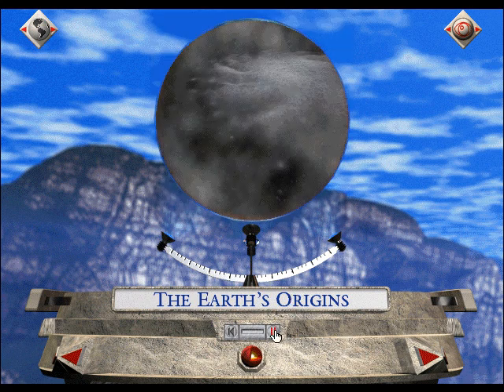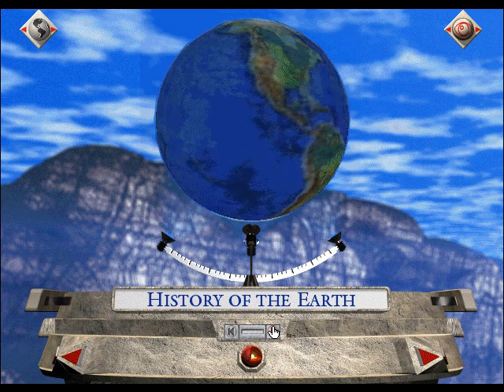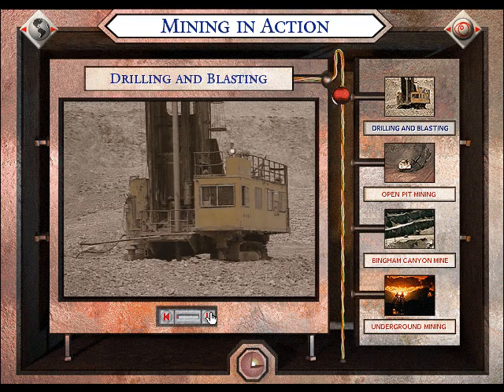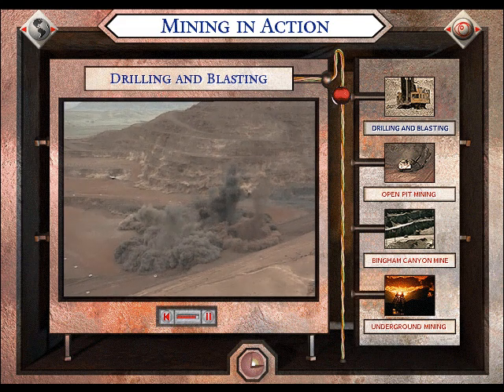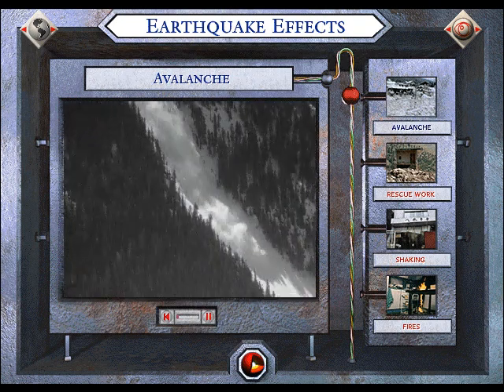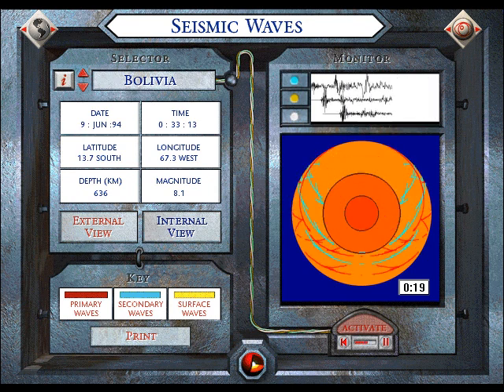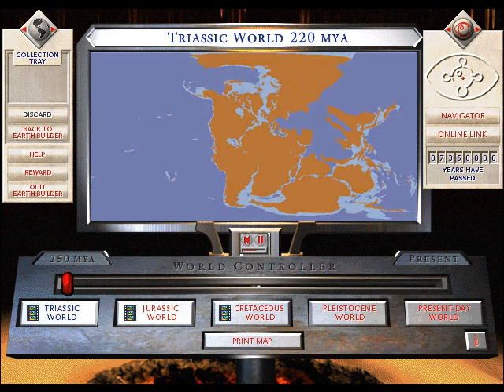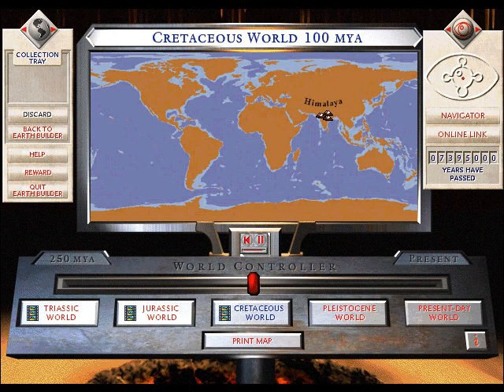Eyewitness Virtual Reality Earth Quest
Eyewitness Virtual Reality Earth Quest PC game by DK Multimedia (Dorling Kindersley), 1997